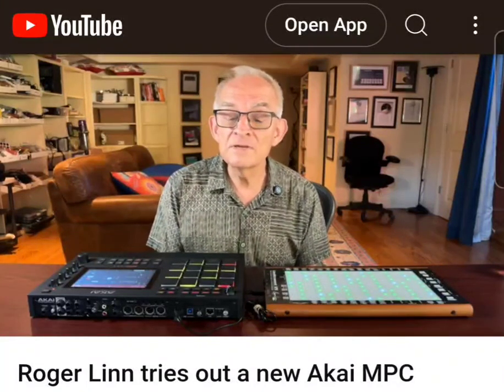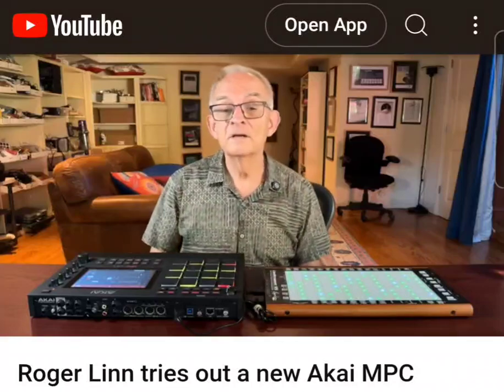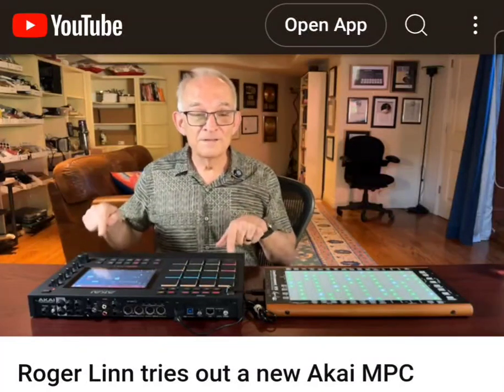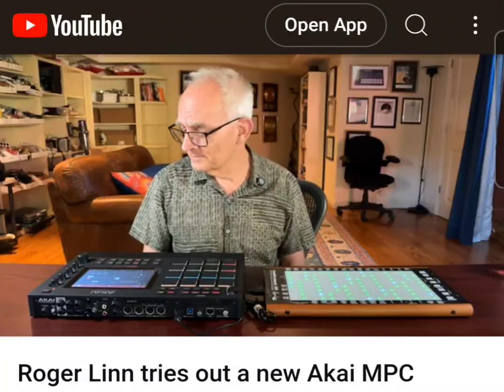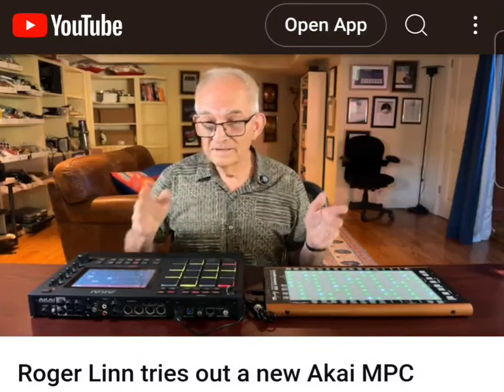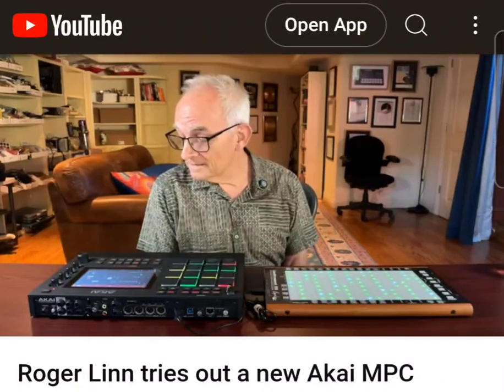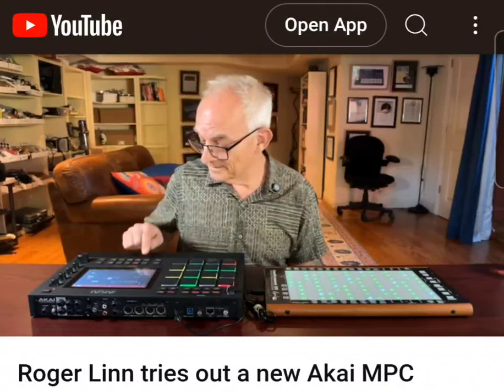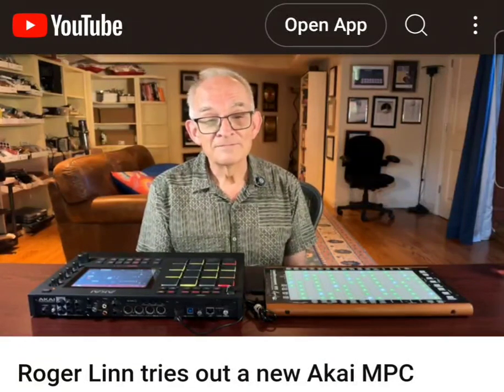BREAKING NEWS! AKAI SENDS Roger linn a mpc Live 2!? Smart move Akai Professional! Very smart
BREAKING NEWS! AKAI SENDS Roger linn a mpc Live 2!? Smart move Akai Professional! Very smart move!  interesting